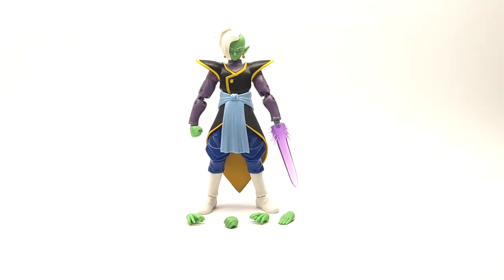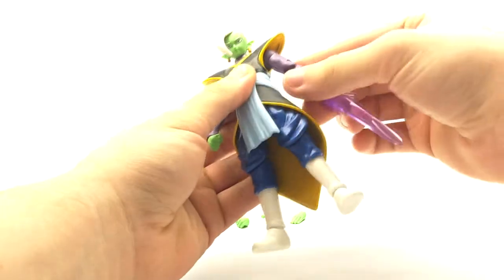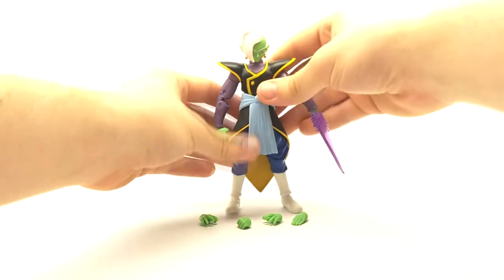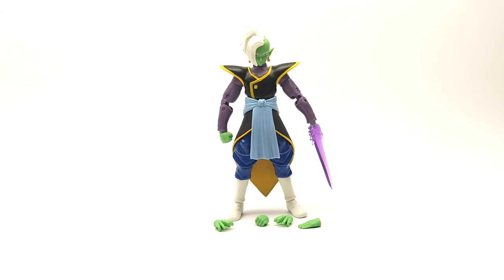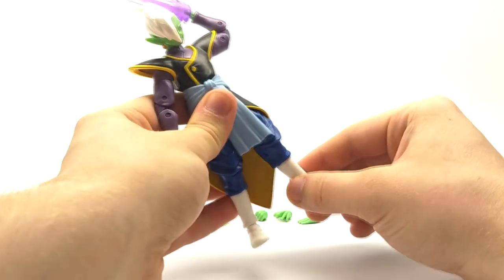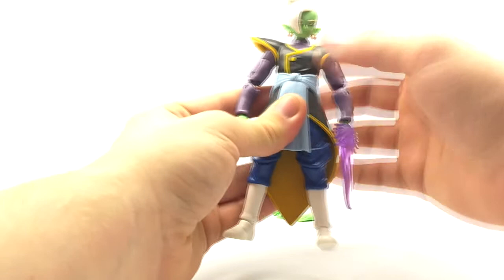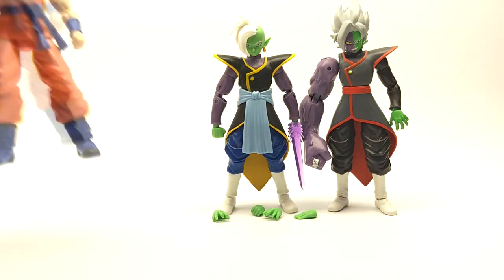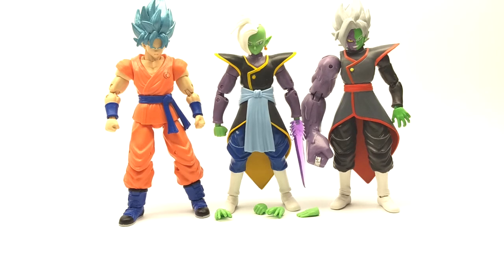Dragon Ball Super Dragon Stars Series 4 Zamasu Figure Review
Hi guys, today I am looking at the Zamasu figure from the Dragon Stars 6.5" figure line. Hope to do a review of either Dragon Ball, Marvel, or Star Wars everyday so if you want to see anything in particular I'll do my best to get a review in the works, thanks for watching.

Review of the Day #06.